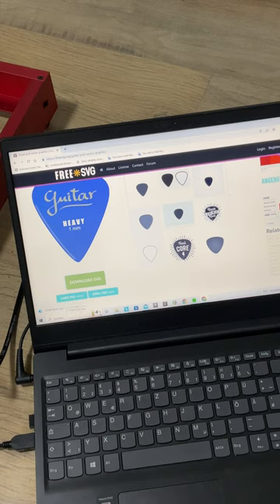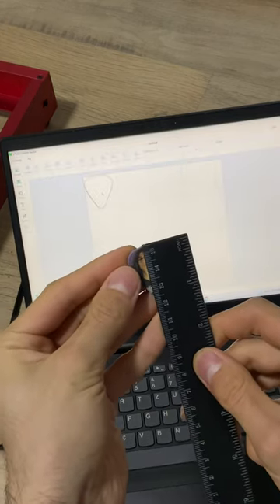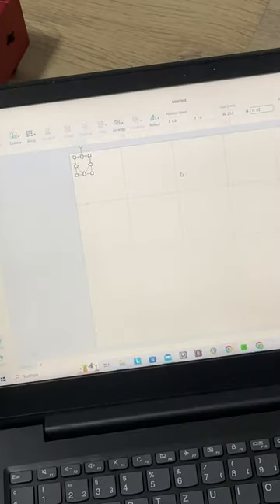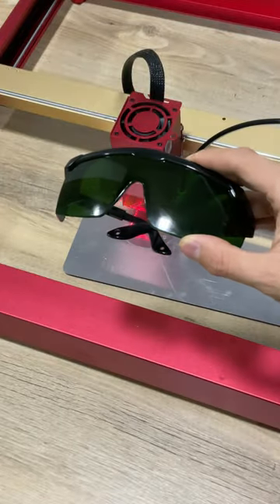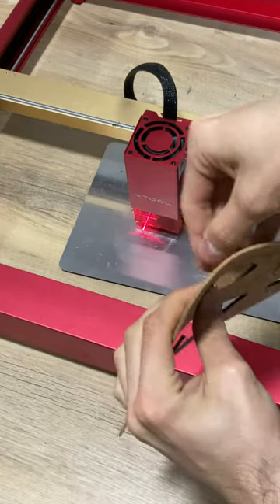I Made A Cork Guitar Pick